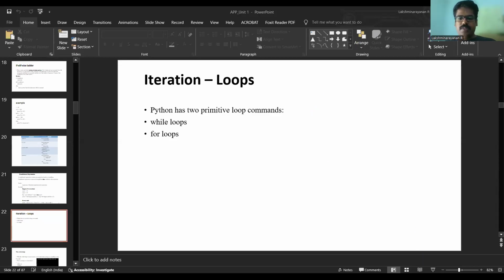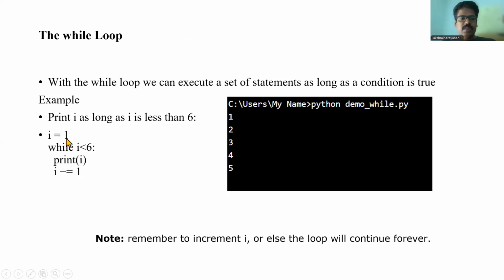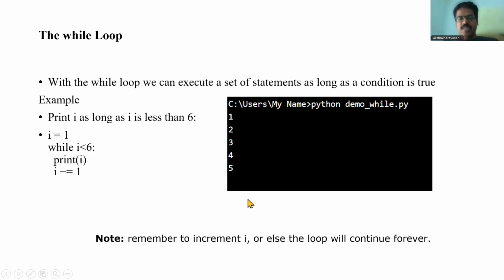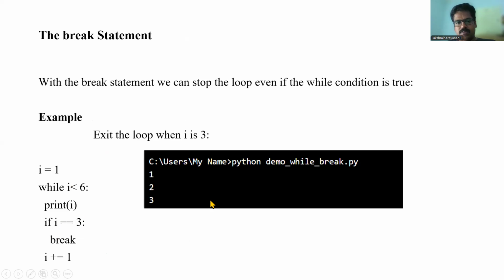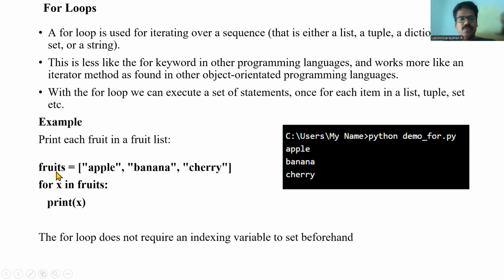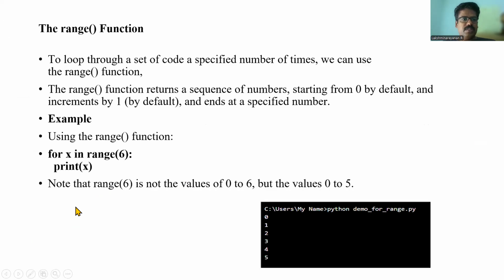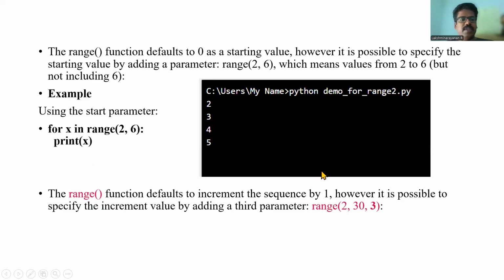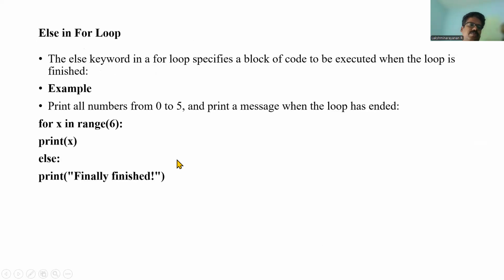Iteration and Looping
Python , Iteration and Looping